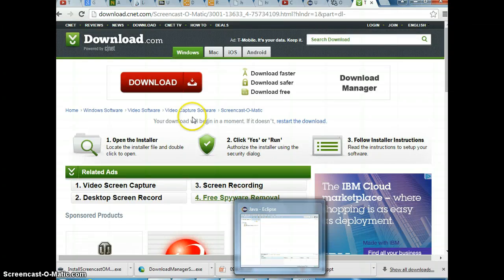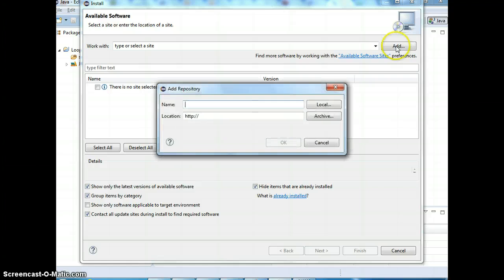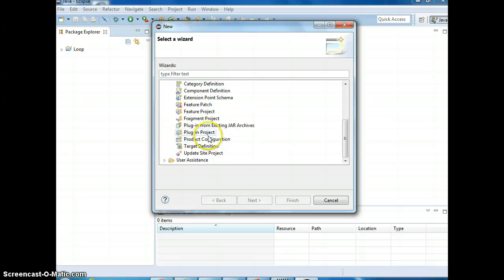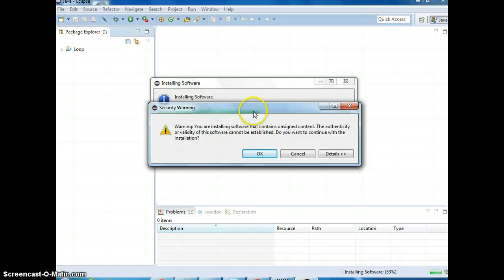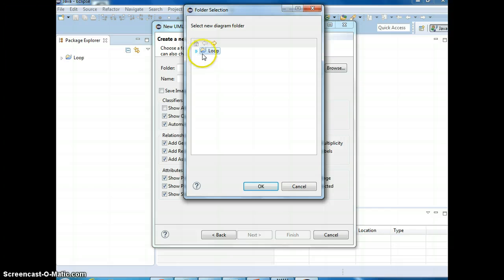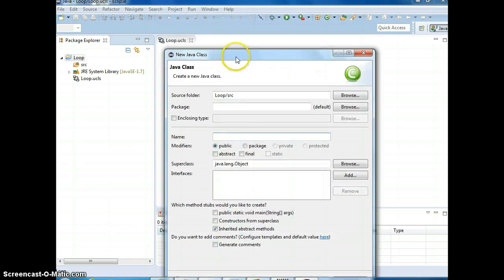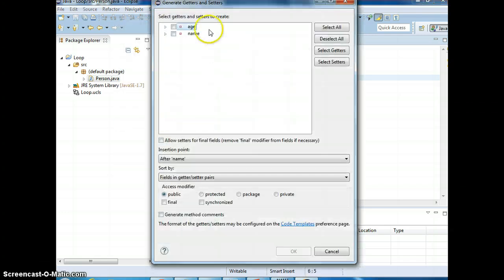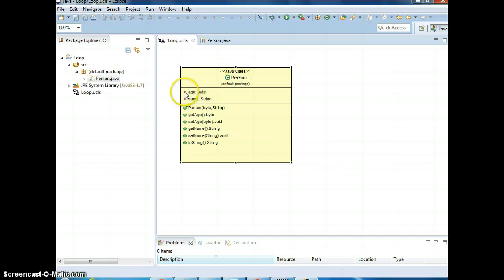Unit3 Draw UML Diagram with Object Aid on Eclipse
Demonstrte draw UML Diagram with Object Aid on Eclipse